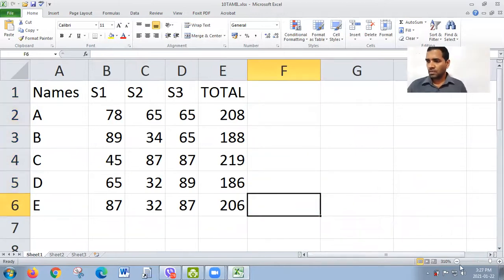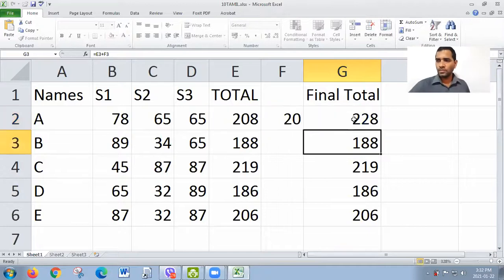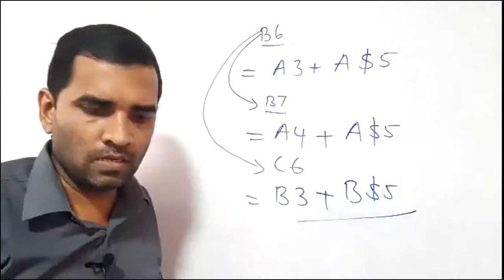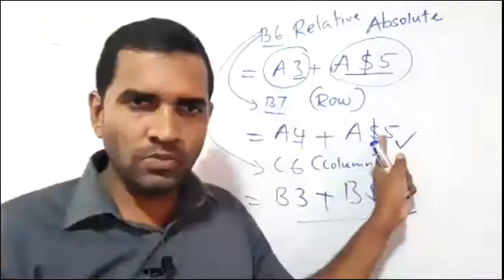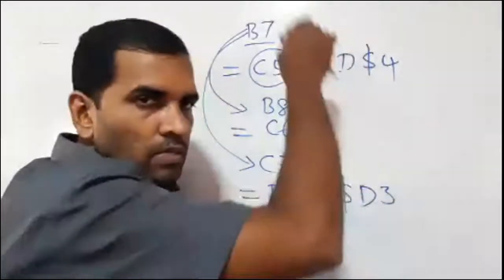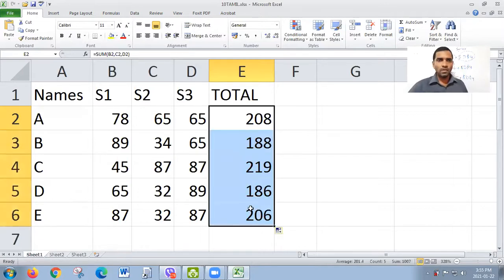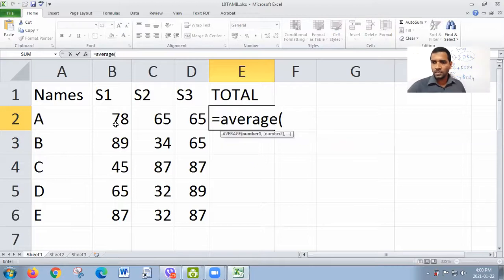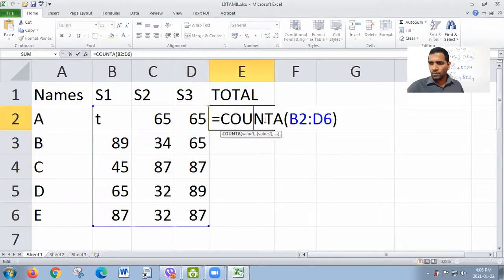Grade 11(English Medium) | ICT | Past Paper Class | Spreadsheet | Part 2 | (22.01.2021)